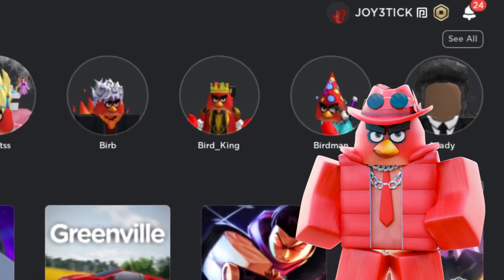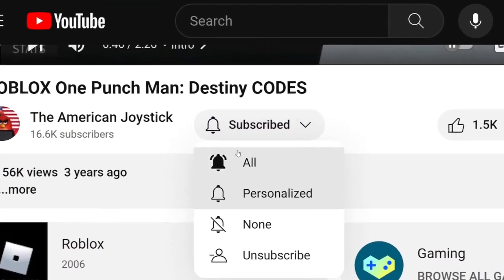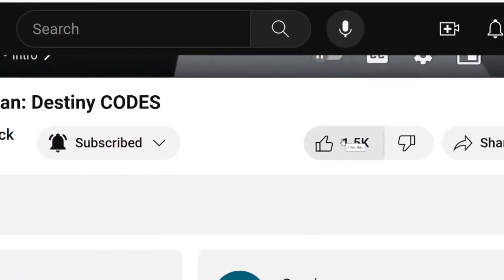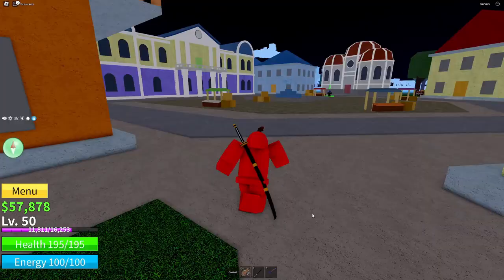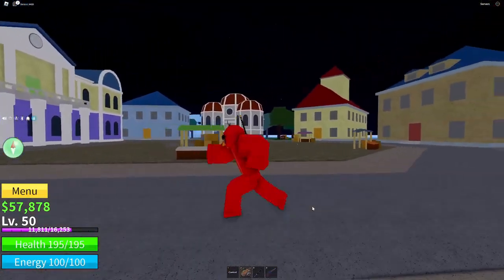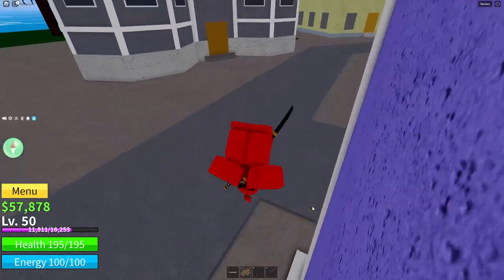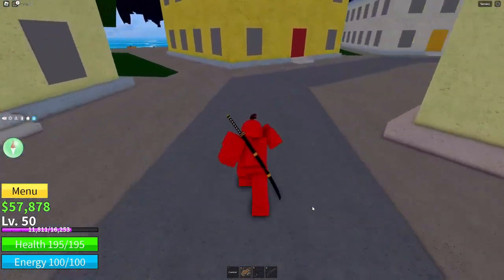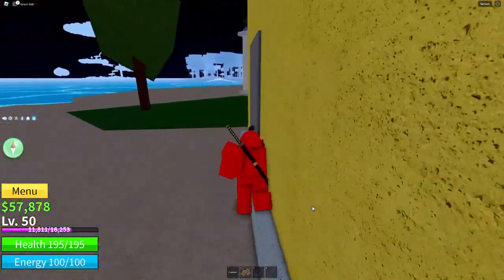TRUE TRIPLE KATANA CODE BLOX FRUITS ROBLOX